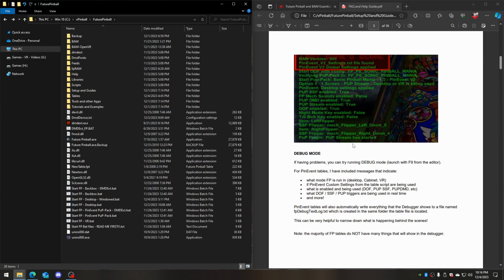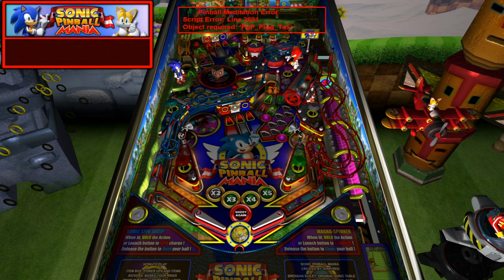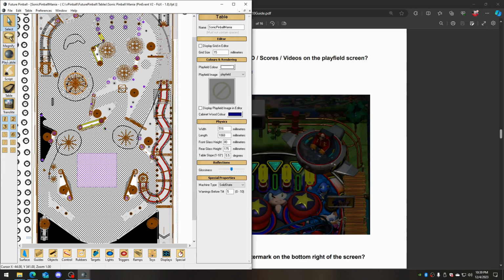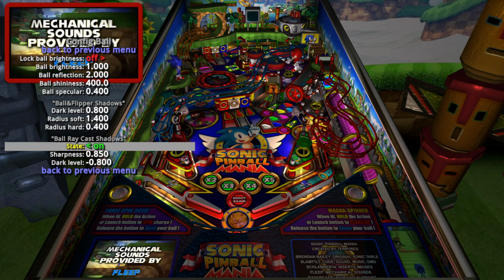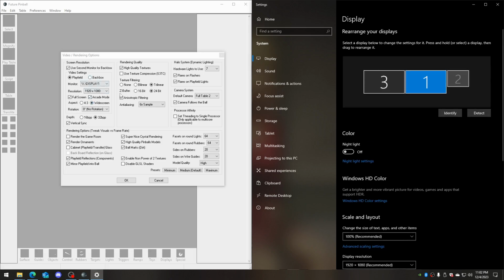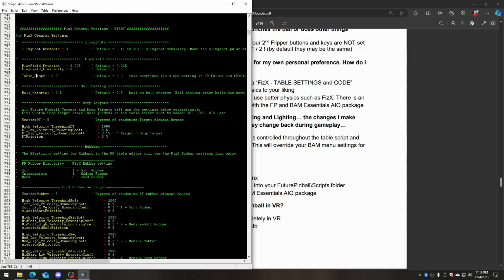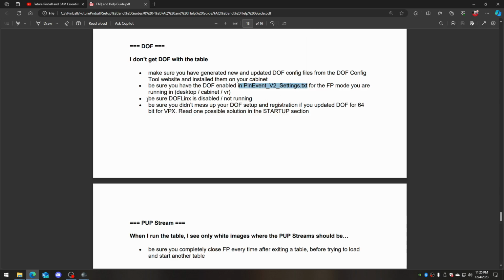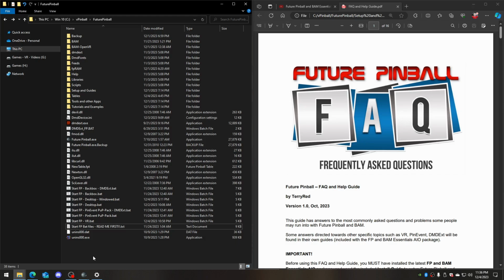Future Pinball and BAM Essentials AIO - COMPLETE : Part 8 - FAQ and Help Guide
This video covers my FAQ and Help Guide for Future Pinball. I go through the answers and solutions to the most common problems or questions I see asked relating to Future Pinball, BAM, PinEvent and more.

*** Future Pinball and BAM Essentials AIO video series ***

Part 1 - Intro, Install and Setup

Part 2 - Info Guide

Part 3 - Bam OpenVR

Part 4 - DMDExt Guide

Part 5 - PinEvent Guide

Part 6 - Popper and Baller Installer Tips

Part 7 - Single Screen and PuP-Packs Guides

Part 8 - FAQ and Help Guide

Chapters

00:00 Start
02:23 Debug Mode
07:54 Startup Problems
10:01 Startup Errors
15:54 "Unable to load external script "PinEvent_V2_settings.txt"
18:29 DOF errors resulting from updating to 64bit VPX and 64 bit DOF
23:22 DMD / HUD showing in cabinet mode
27:18 FP Watermark
29:18 Cabinet POV looks bad or wrong
33:28 Ball stutter or non smooth gameplay
34:48 RayCast Ball Shadows (how to disable / enable them)
37:20 Disable Reflections
39:55 SSAO and Bloom
42:19 White squares on the table
43:06 EM Reels / DMD / videos play to quickly (vsync)
44:34 Some BAM Plug-ins don't appear in BAM menu
45:58 FP Backbox problems, DISPLAY # issues (the great EVIL!)
53:44 New tables play good, old tables play bad?
54:58 Dual Stage Flippers (2nd flippers)
57:33 How to change physics settings (FizX)
1:02:25 FF_Init error
1:02:58 Do you need special "VR tables" to play in VR?
1:03:47 Pinup Player
1:04:45 PuP-Pack won't start on PinEvent tables (must use the correct pup-pack version!)
1:07:35 PUPDMD problems
1:09:16 PUP SSF
1:10:54 PUP Stream (PinEvent V2 tables only)
1:13:23 DMDExt
1:15:46 BAM OpenVR
1:18:07 Closing - Defender - BAM Settings files - Start FP BAT files